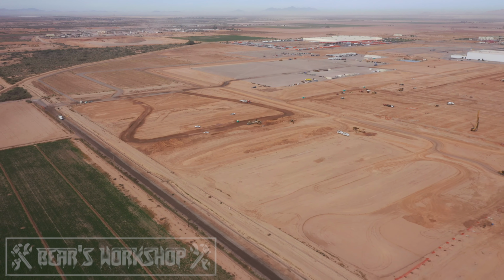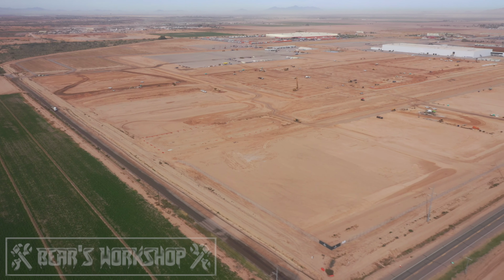Lucid Motors Factory Construction Site November 17th, 2021 | Drone Footage of 11:30 AM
Welcome to Bear's Workshop. In this video we are doing our 37th flyover of the Phase 2 construction for Lucid Motors site in Casa Grande, AZ. This will be a perimeter fly over only. Just clicking on that link helps the channel.

Amazon Link
The Mavic pro 2 drone we used to film this.